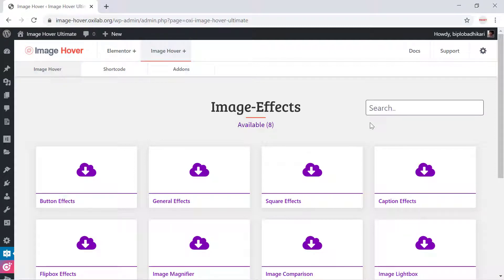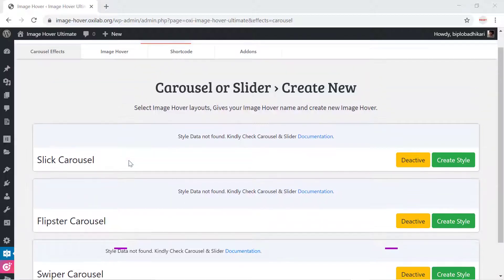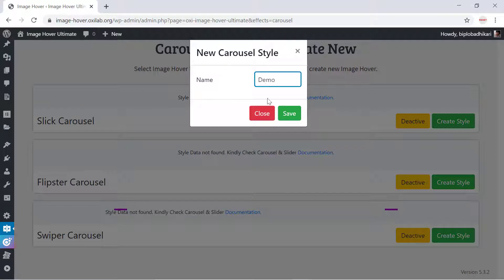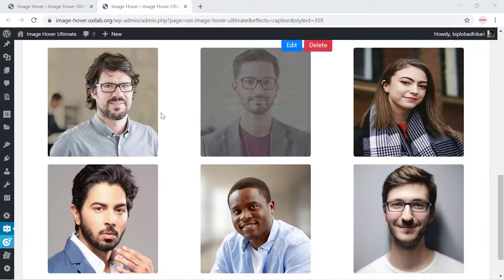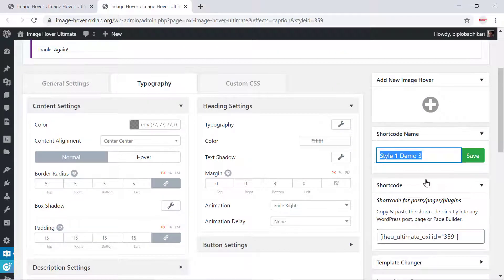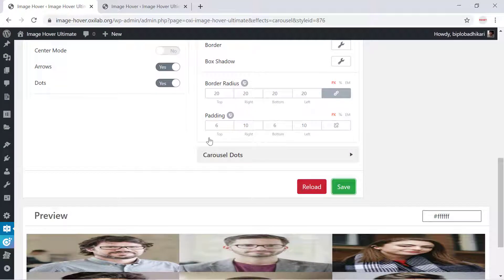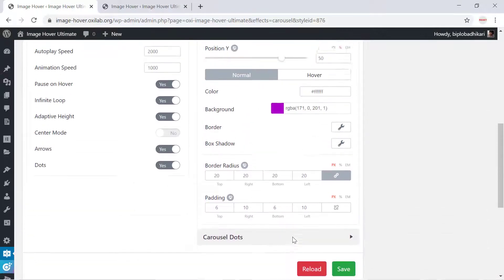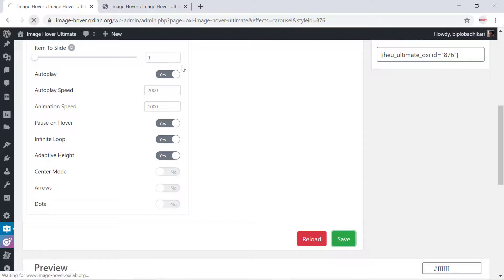How to create Carousel or Slider with Image Hover Ultimate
You can create  carousel or slider with image hover effects ultimate as using carousel or slider extension of our  Awesome Image Hover Ultimate plugins.

How to:
1st:- Create Shortcode for Carousel or Slider
2nd: Confirm Effects Style and saved it.
3rd: Customize your Carousel or Slider Settings
4th: Use shortcode into your page.